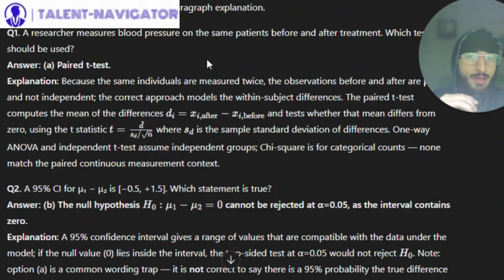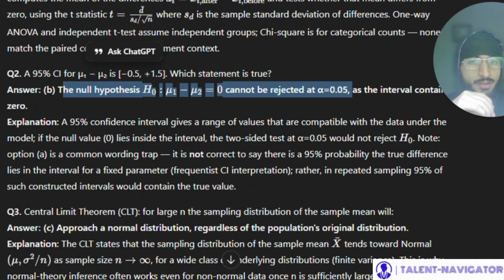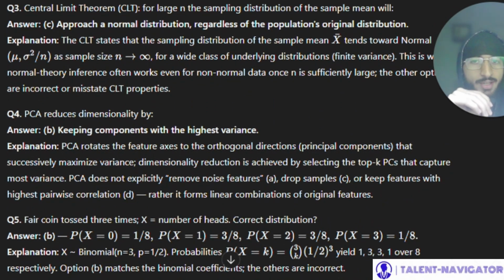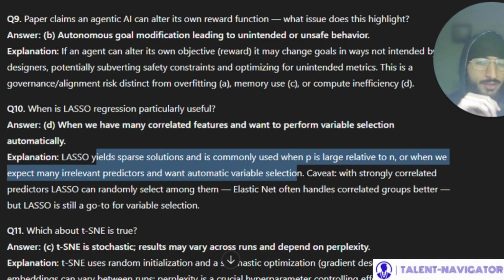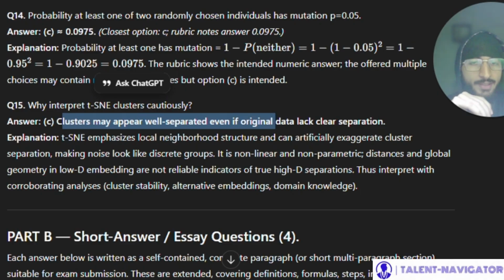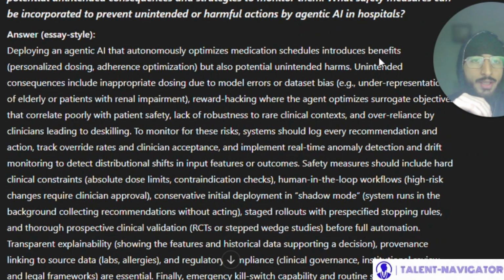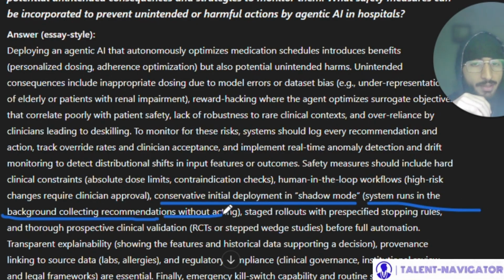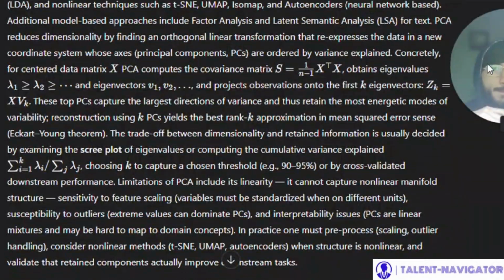Statistical Methods and AI in Healthcare Optimization📊🌐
[Exploring FHIR and Its Impact on Healthcare Interoperability 🌐] Statistical Methods and AI in Healthcare Optimization📊🌐
Understanding FHIR: Enhancing Healthcare Interoperability Through Modern Standards and APIs for Efficient Data Exchange

[00:05]( FHIR enhances healthcare data exchange through modern APIs and interoperability standards.
- FHIR stands for Fast Healthcare Interoperability Resources, a standard by HL7 for electronic data exchange.
- It utilizes RESTful APIs to define key healthcare data resources, enabling secure and real-time health information sharing.

[01:39]( FHIR categorizes healthcare resources for interoperability.
- FHIR organizes resources into administrative, clinical, financial, and conformance categories to enhance data exchange.
- Conformance resources, like capability statements, ensure that systems meet required operational standards for healthcare data interaction.

[03:05]( Explains limitations of one-hot encoding and advantages of subword embeddings.
- One-hot encoding suffers from high dimensionality and lacks semantic similarity, which hampers effective representation of data.
- FastText utilizes subword embeddings to better handle rare words and morphology, capturing shared roots in text.

[04:33]( Directed Acyclic Graphs (DAGs) enhance causal inference in healthcare.
- DAGs facilitate modeling relationships such as smoking's impact on lung cancer, providing clarity in causal analysis.
- Biomedical Named Entity Recognition (NER) identifies key terms in unstructured text, categorizing them into diseases, drugs, genes, and procedures.

[06:01]( NLP techniques enhance relation extraction in healthcare.
- Relation extraction identifies connections, like how aspirin treats myocardial infarction, crucial for healthcare analytics.
- Stemming and lemmatization are NLP methods that simplify words to their root forms, improving accuracy in clinical language processing.

[07:29]( FHIR enhances healthcare interoperability through structured data exchange and analytics.
- Optometrists use a mobile app to record vision results, generating referrals and syncing data with central EHR for analytics.
- Semantic interoperability is achieved using standard terminologies and vector space embeddings to ensure consistent data meaning across systems.

[09:04]( FHIR enhances healthcare interoperability by enabling seamless data exchange.
- Profiling in FHIR allows customization of resources, ensuring local contexts and standards are met, such as specific allergy profiles.
- Interoperability in FHIR facilitates different healthcare systems to effectively communicate and utilize shared data through standardized APIs.

[10:35]( FHIR enhances healthcare data exchange through simplicity and flexibility.
- FHIR combines features of previous standards, focusing on ease of implementation and extensibility for new data types.
- Unlike HL7, which was complex and prescriptive, FHIR promotes efficient data exchange using modern web technologies like REST APIs
Key Insights for [Exploring FHIR and Its Impact on Healthcare Interoperability 🌐]

**Implementation Aspects**

- **RESTful APIs:** FHIR utilizes RESTful APIs that allow for efficient data exchange over the internet, making it compatible with modern web applications.
- **Granularity:** Unlike HL7, which often required the exchange of entire documents, FHIR focuses on smaller, meaningful data units, enhancing efficiency in data handling.
- **Capability Statements:** FHIR includes resources for defining system capabilities and compliance, ensuring that servers can perform necessary operations like reading or updating patient information.
- **Support for App Economy:** The framework allows for the creation of various health applications, promoting a robust ecosystem that can respond to healthcare needs more effectively.
- **Enhanced Data Capture:** FHIR's structured approach to data helps in maintaining consistency across implementations, ensuring reliable and accurate health information management.